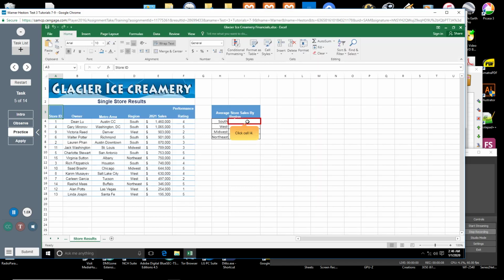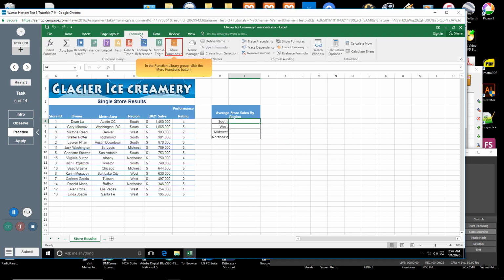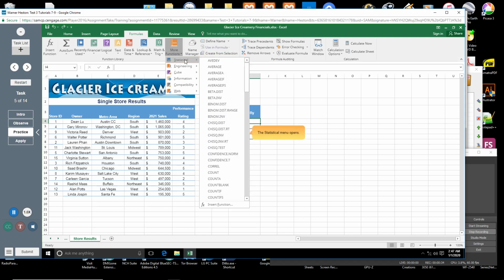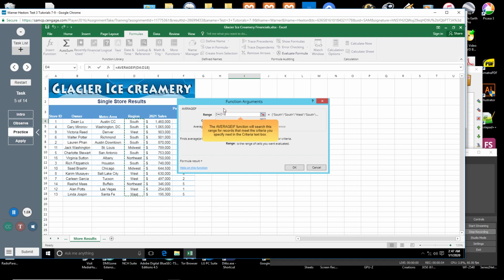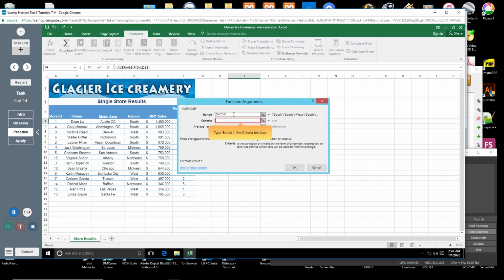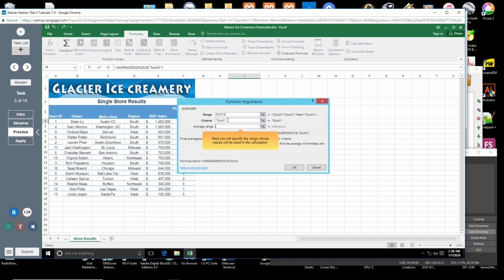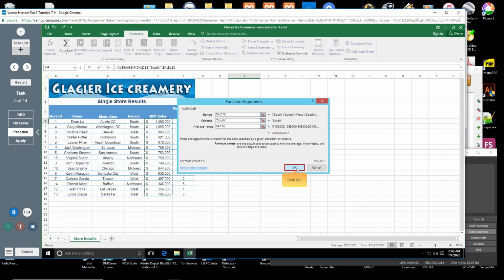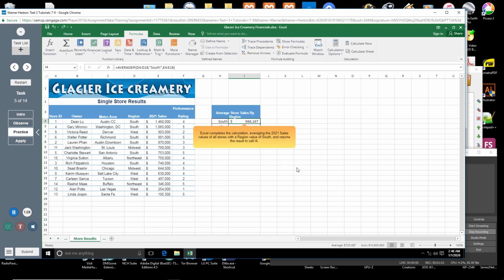009-7-Test-Create a Formula Using the AVERAGEIF Function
Training After the Pretest - Excel - Create a Formula Using the AVERAGEIF Function